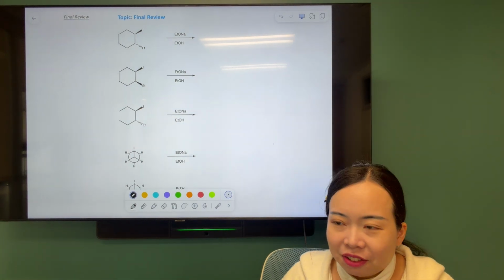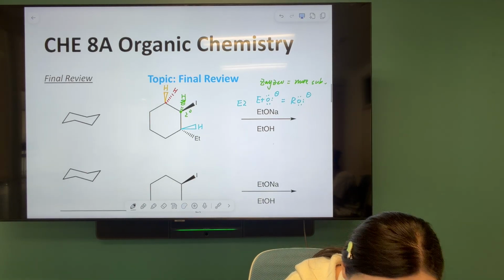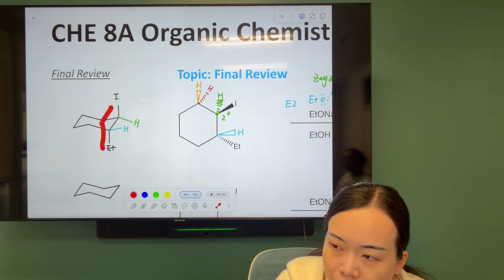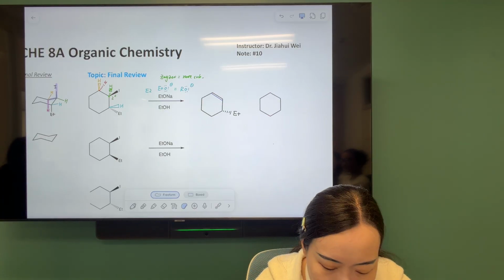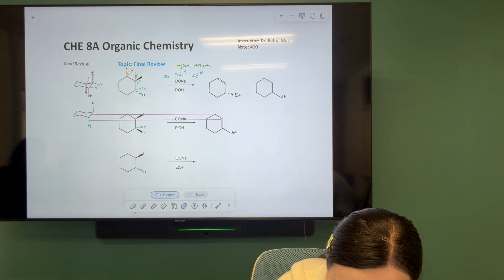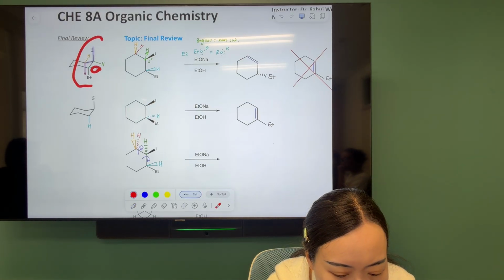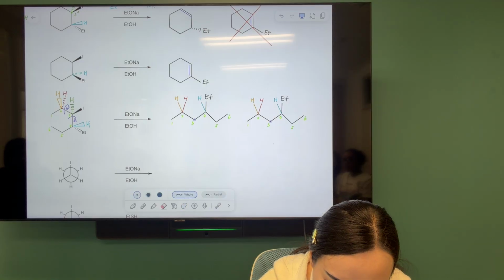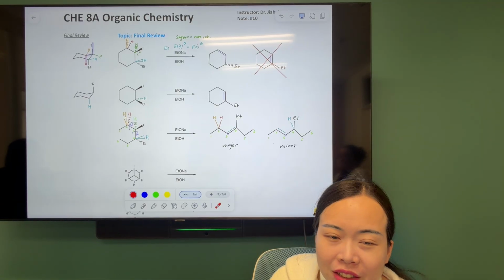20260730 CHE 8A OH 42